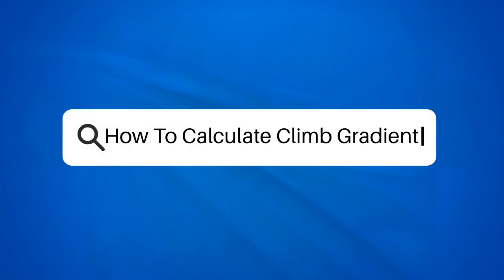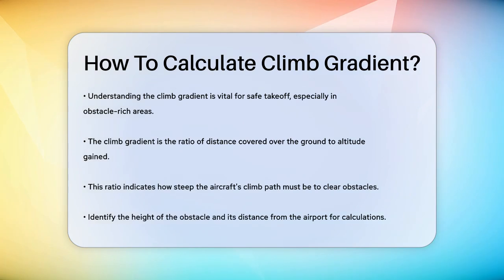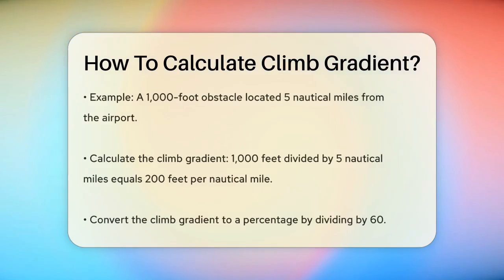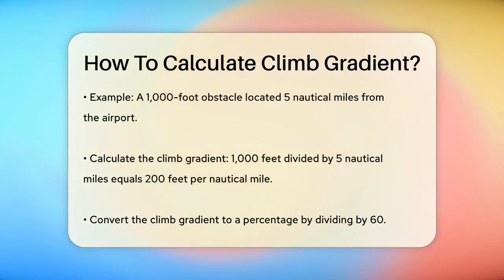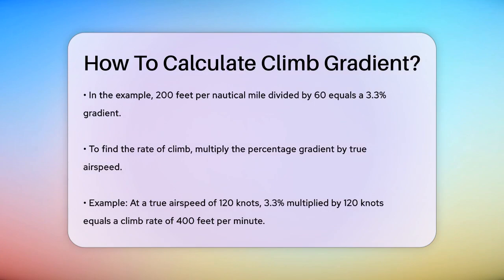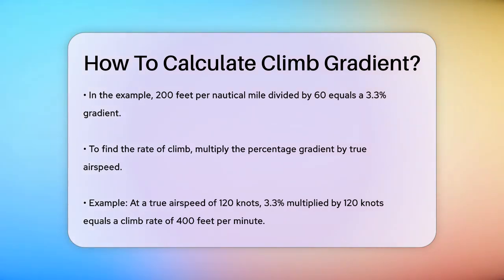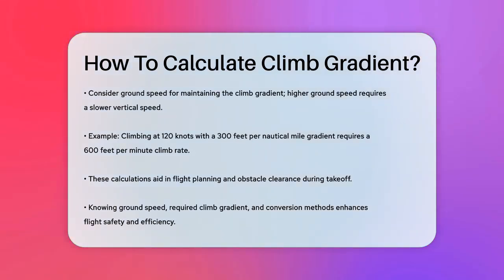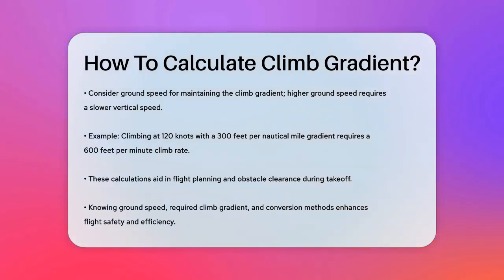How To Calculate Climb Gradient? - Air Traffic Insider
How To Calculate Climb Gradient? In aviation, understanding climb gradients is a key aspect of ensuring safety during takeoff, particularly in areas with obstacles. This informative video will guide you through the essential calculations needed to determine climb gradients effectively. We will break down the steps involved in calculating the climb gradient, starting from identifying the height of obstacles to converting these values into practical metrics for your flight.

Knowing how to assess the relationship between the altitude gained and the distance covered over the ground can significantly impact your flight planning and safety. We’ll also discuss how your true airspeed and ground speed influence the climb rate you need to achieve. Whether you are a student pilot or an experienced aviator, mastering these calculations will help you navigate takeoff procedures with confidence.

Join us as we cover these important concepts in detail, ensuring you have the knowledge required for safe IFR departures.